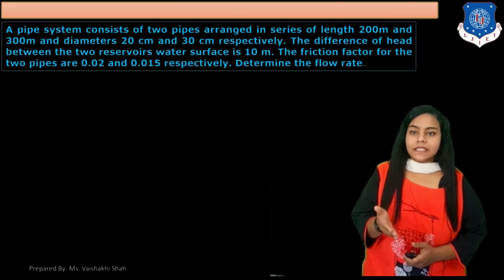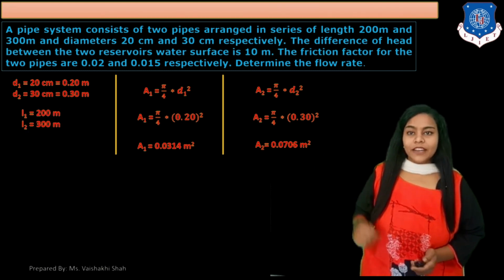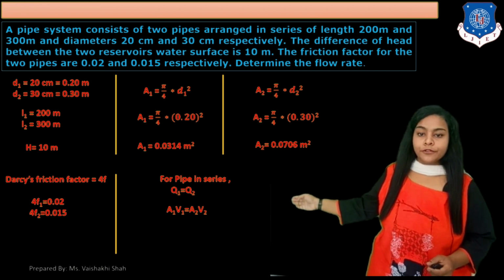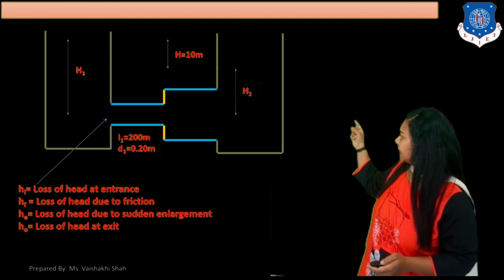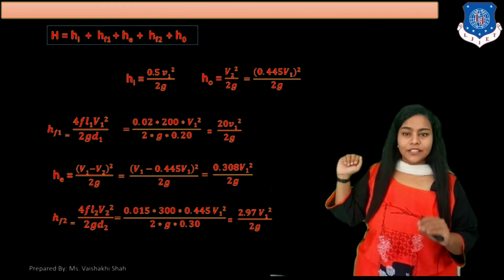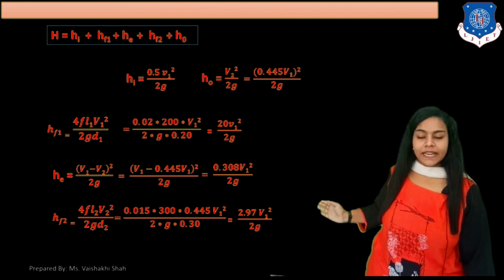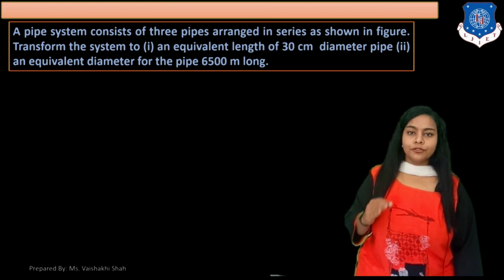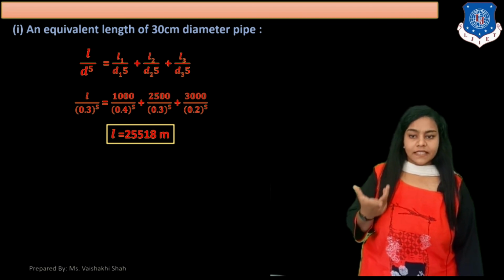Lec-34_Flow through Pipes_ Examples | Fluid Mechanics and Hydraulics | Civil Engineering